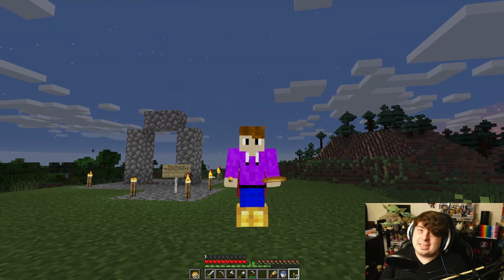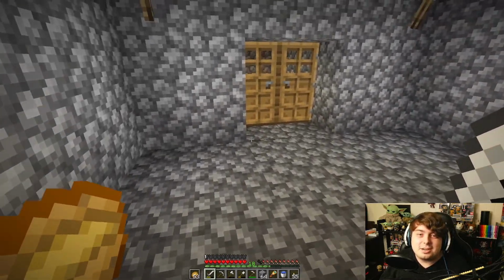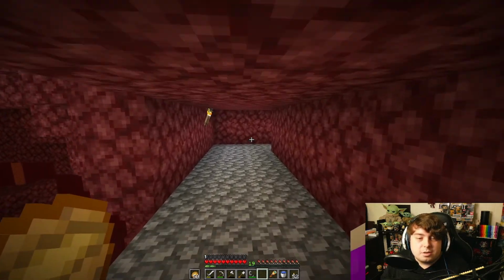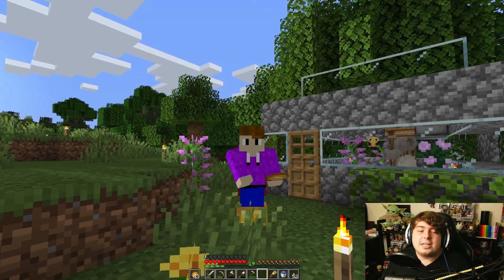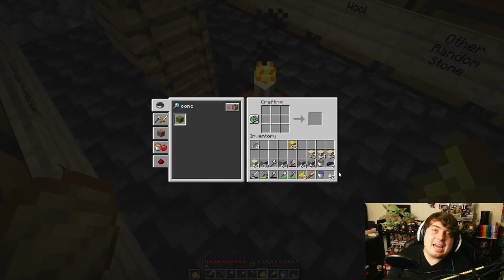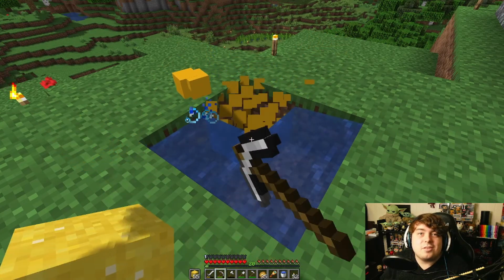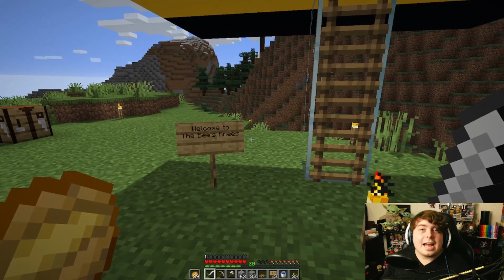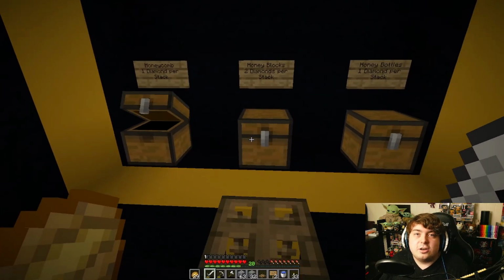Arcane Adventures SMP: Season 0, EP. 4 - The Bee's Knees!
I am having so much fun playing on the server and making videos! Thank you for all of the support on this series so far! So many cool things are on the way!

Music during time-lapse: "Legendary" - 100 Thieves Hype Tracks

I live stream gaming content on Twitch!